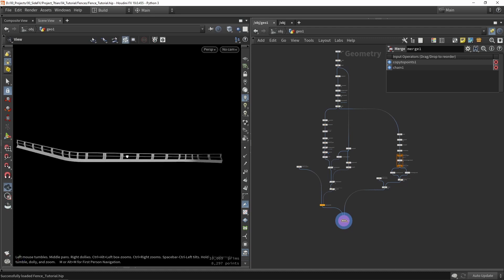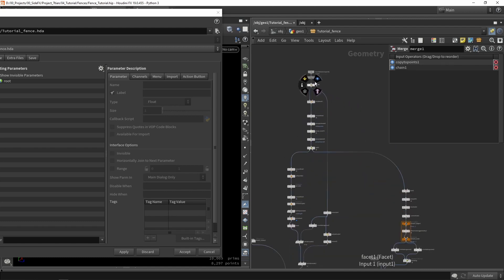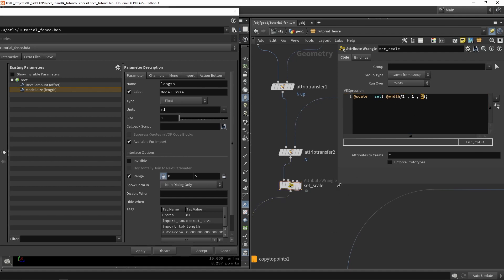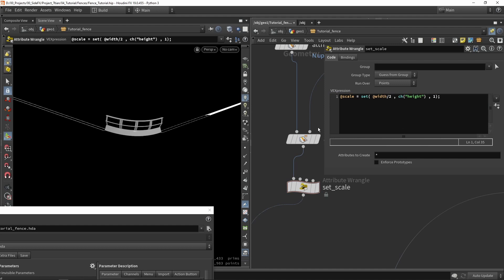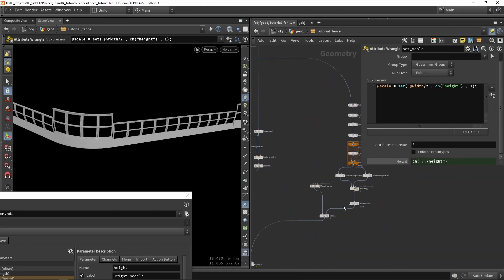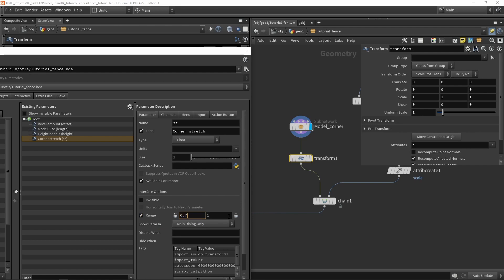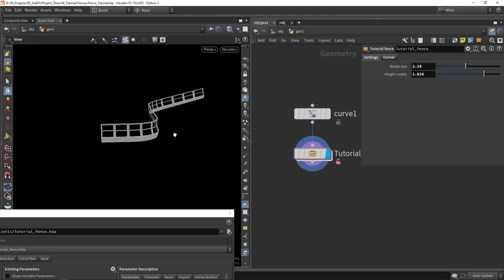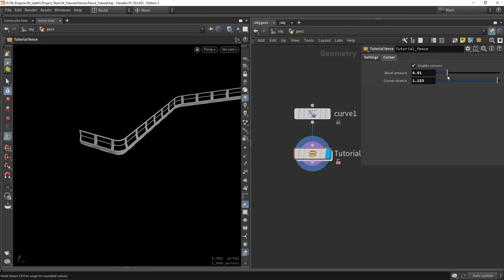Project Titan Fence Tool | Part 3 | Create Digital Asset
Learn how to make a digital asset out of the node network. This will create a single node that can be used to generate the fences. You will also build a custom interface with parameters so you can control the results at the top level.